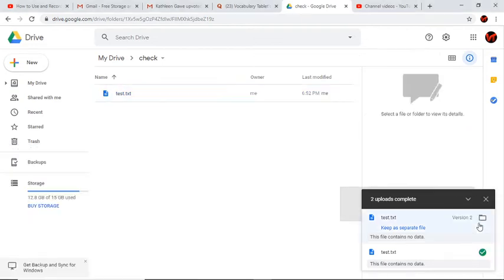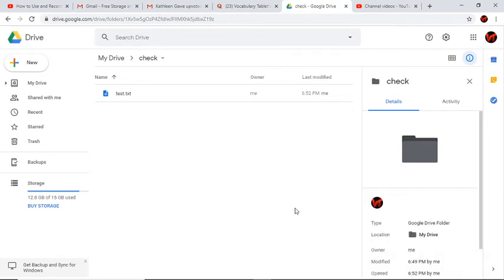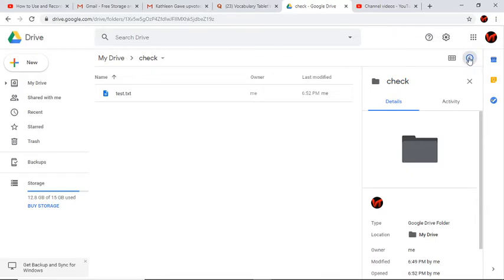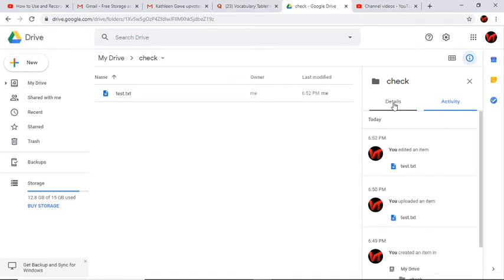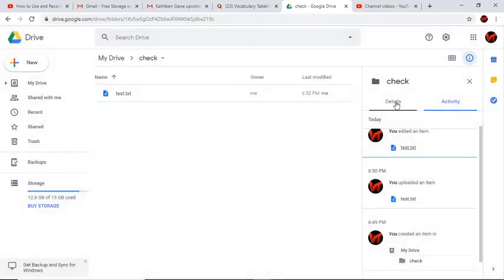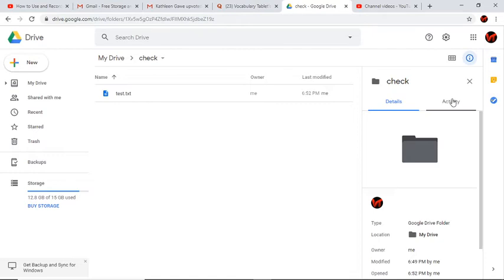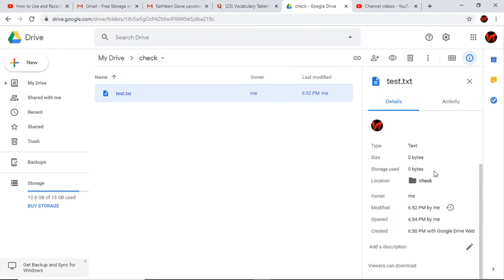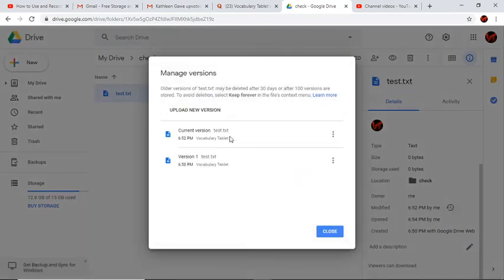How to restore older version of a file | Google drive Hacks | I accidently edited my file!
Hey guys, in this video I am going to show you how I retrieved the older versions of my file on Google Drive back. I hope you find this tutorial helpful.:)